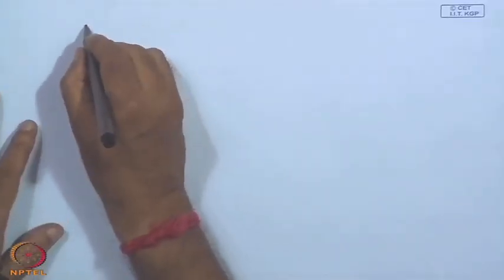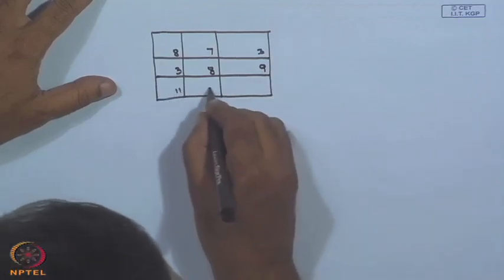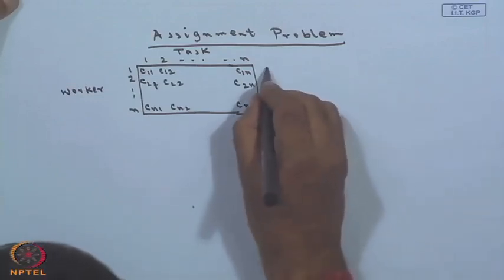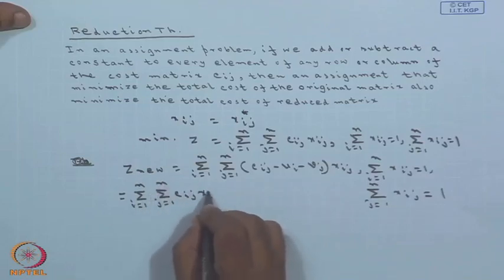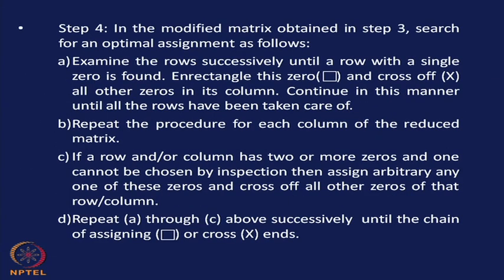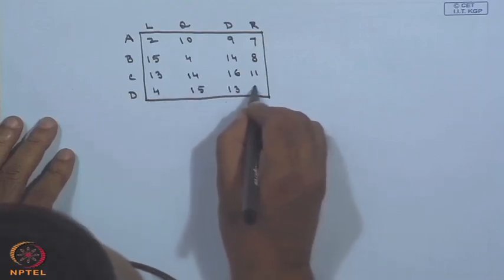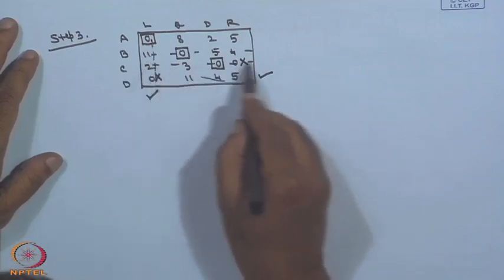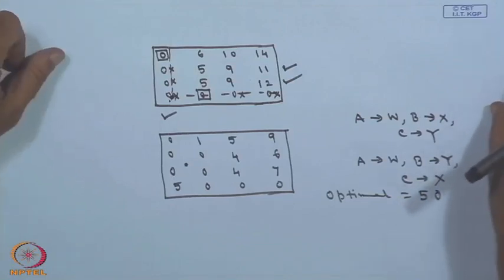Mod-01 Lec-15 Assignment Problems